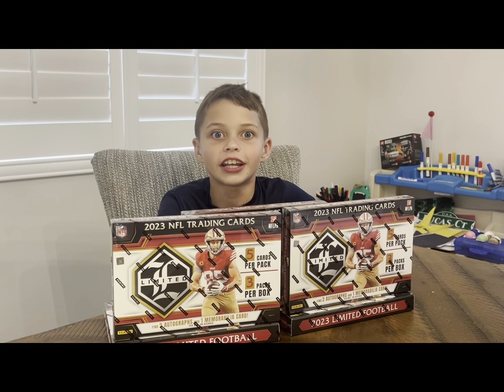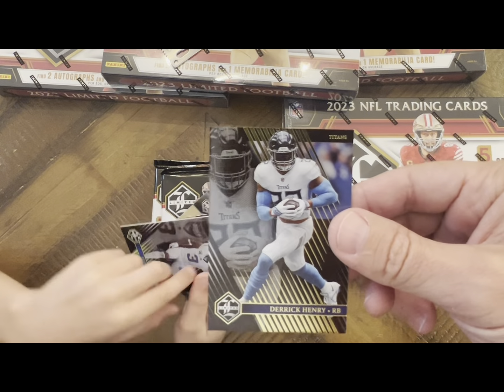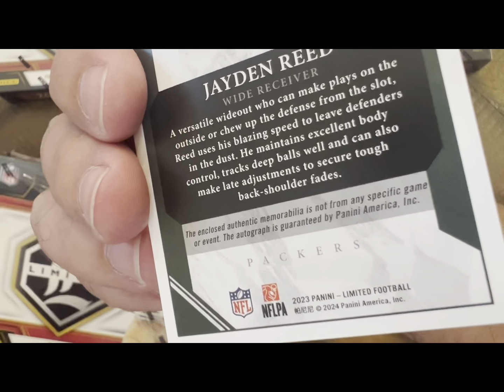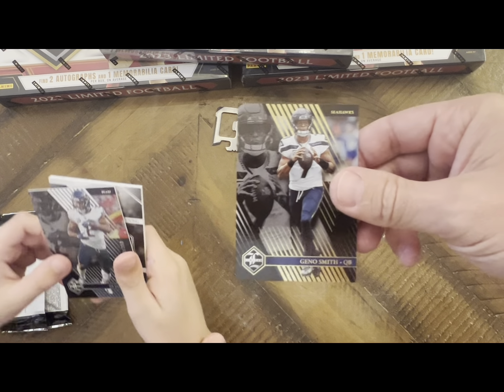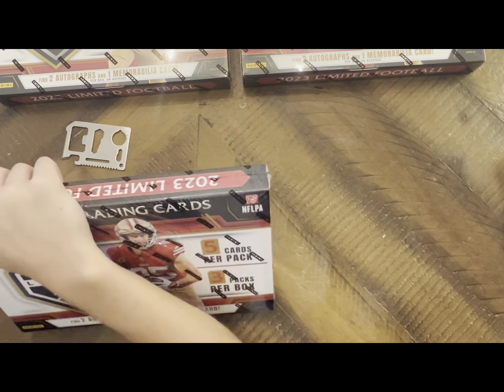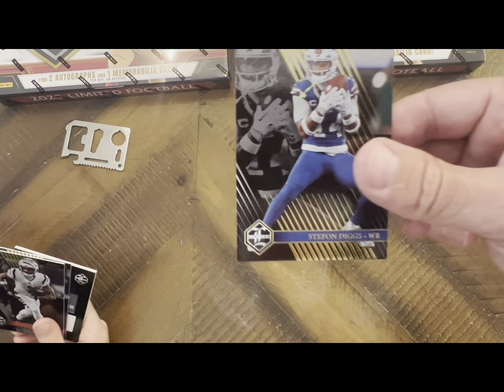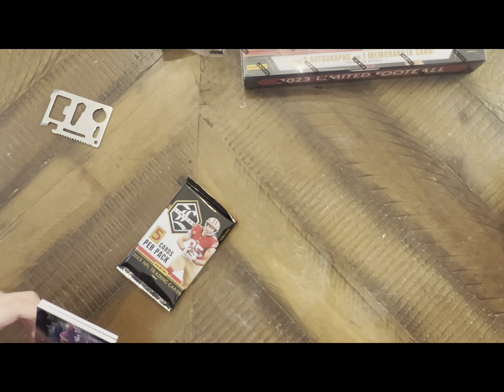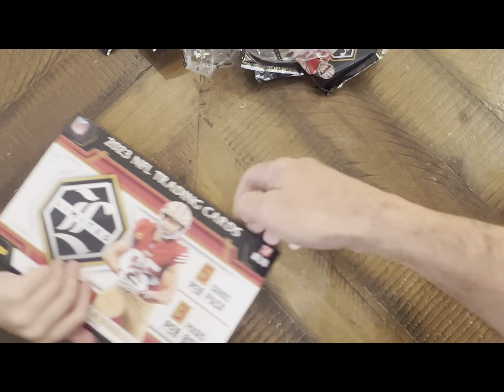2023 Limited Football Hobby Box Rip - Part III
Here is the last 5 boxes of 2023 Limited Football Hobby boxes. Not really that impressed with the Limited cards as of yet.